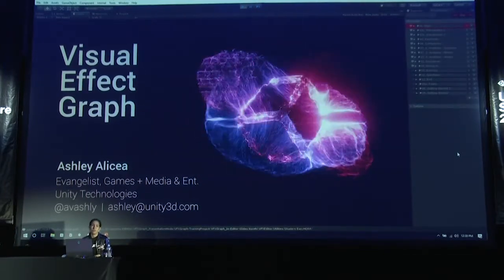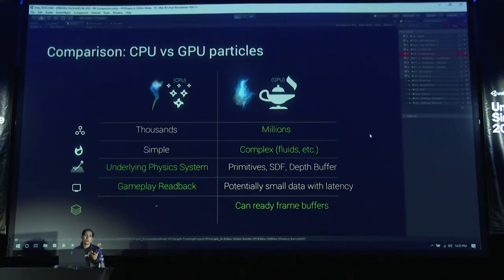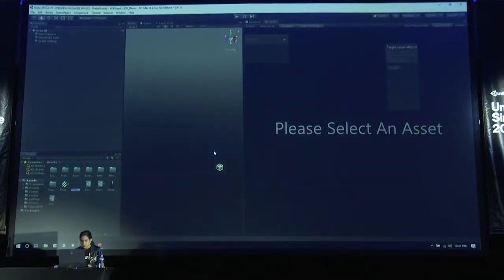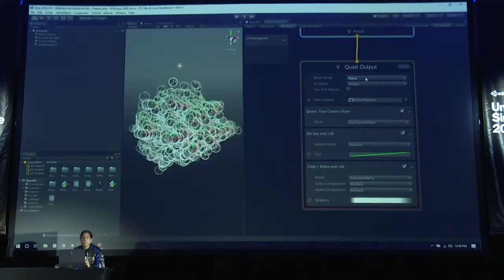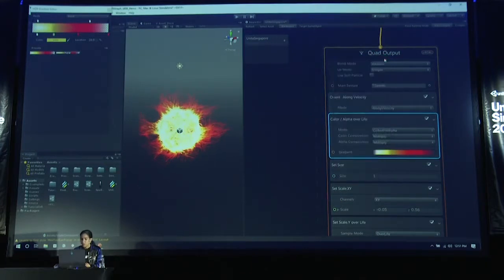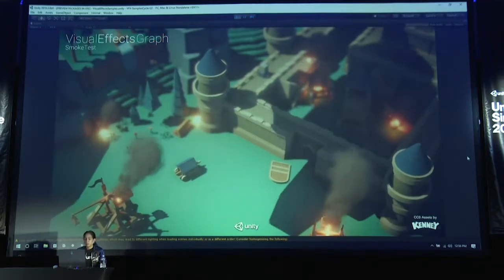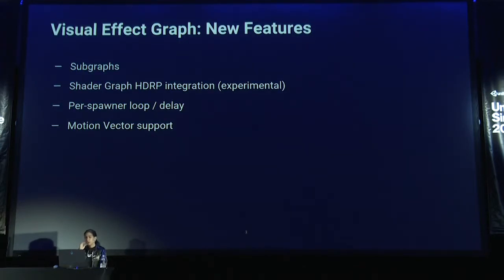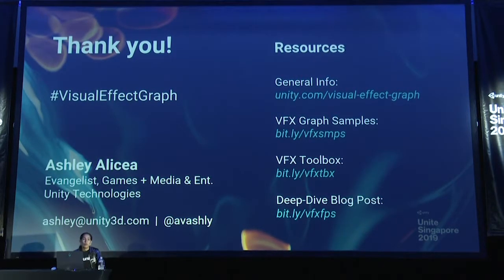02/10 Rm 2 Talk 5 : Creating Stunning Visuals with Visual Effect Graph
VFX Graph is out of Preview in 19.3. Interested in creating film-like effects such as fire, smoke or holograms in Unity? This session shares how to use node-based effects and adaptive features in Unity's Visual Effect Graph to create striking VFX in real-time.

Ashley Alicea (Unity Technologies)
After 10 years as an indie developer and event organizer for fellow game creators, Ashley joined Unity as an Evangelist for the Americas. She now empowers creators with the knowledge and skills they need to create games, films, and interactive media. She is a passionate advocate of democratizing game development – a mission she proudly continues at Unity.